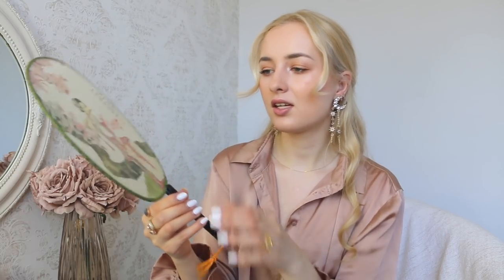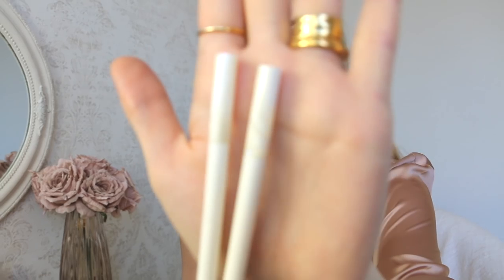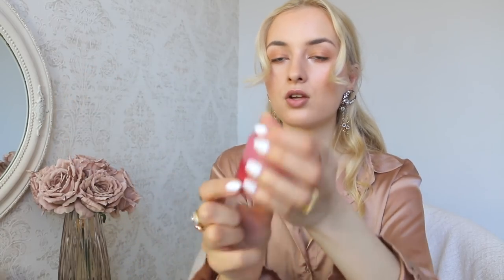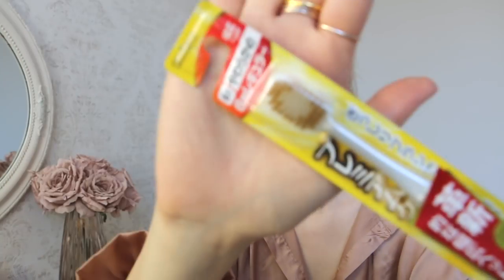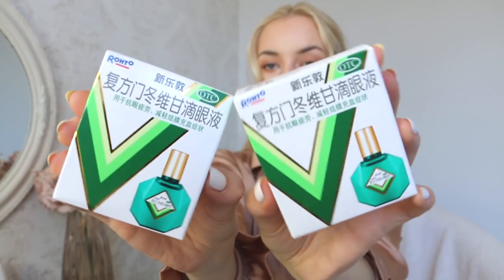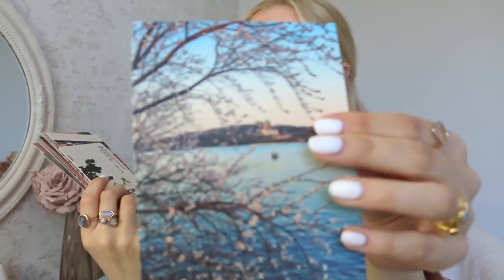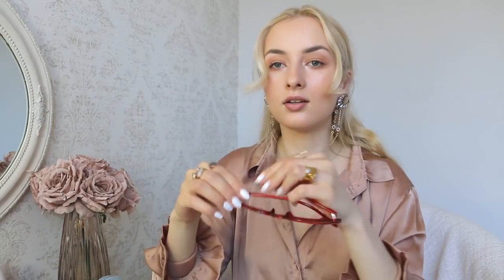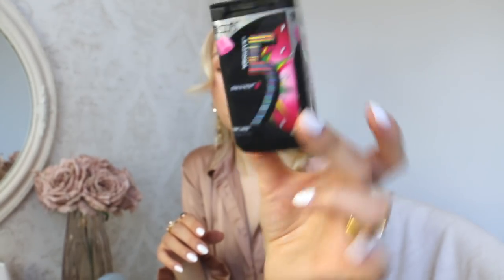WHAT I BOUGHT IN CHINA?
What I'm wearing:
Shirt- NA-KD
Earrings
Rings-Monica Vinader
Atlantis

Filming Equipment:
Canon Eos 70D camera & Rode Pro microphone

Ieva Maslauskaite
S.Daukanto 13-3
Klaipeda
92235
Lithuania

Where else to find me:
Klaipeda